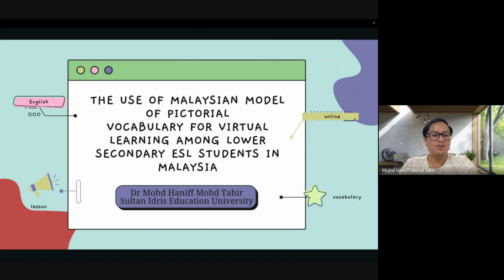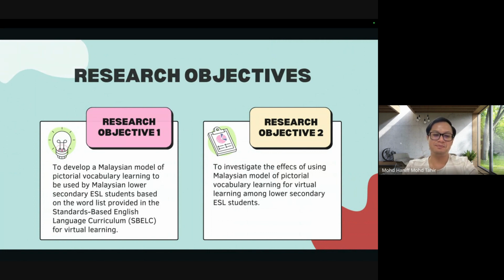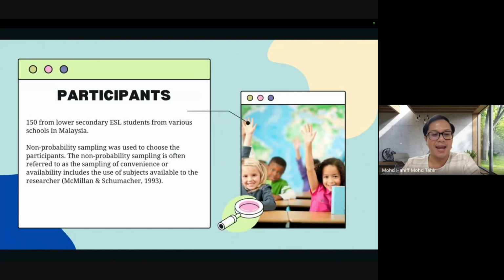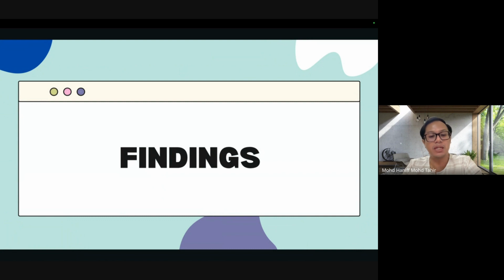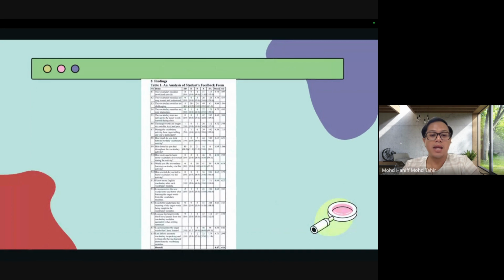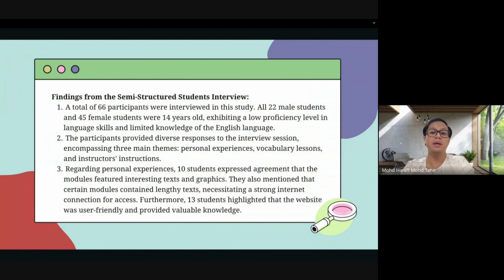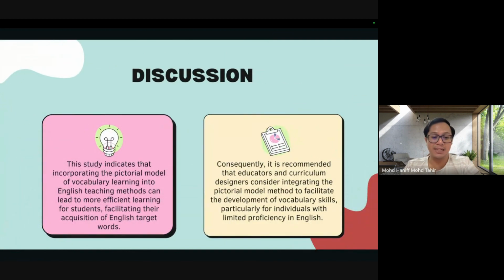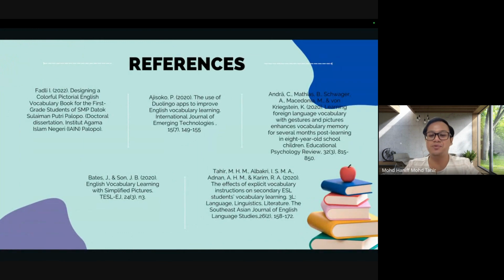EduCon Singapore 2024: Pictorial Vocabulary Model for Virtual Learning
Vocabulary learning is only indirectly integrated into the four core skills of the Standards-Based English Language Curriculum (SBELC): reading, writing, listening, and speaking. English as a Second Language (ESL) students with limited vocabulary knowledge often face difficulties to learn and use English on a regular basis. To promote virtual learning, this study uses the model of pictorial vocabulary to help students learn vocabulary remotely. This study's implications indicate that the use of pictorial vocabulary learning is both interactive and effective in learning the target words. In the area of vocabulary acquisition, this research adds value as it can be used to carry out additional research to enhance the ability of students to learn new words.